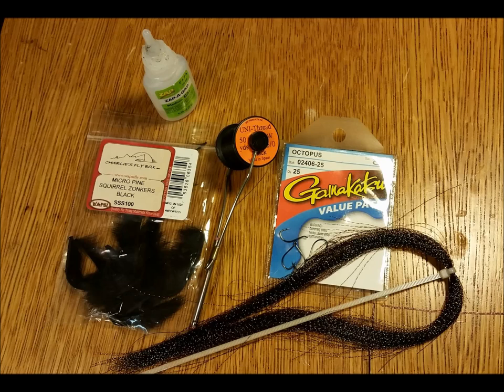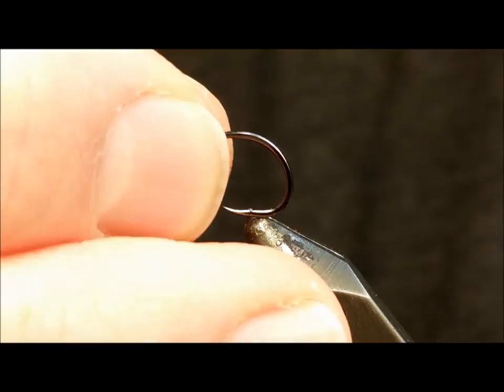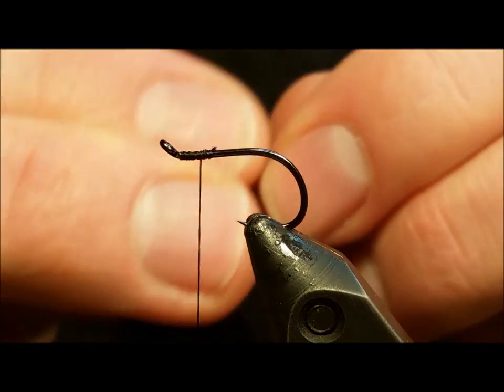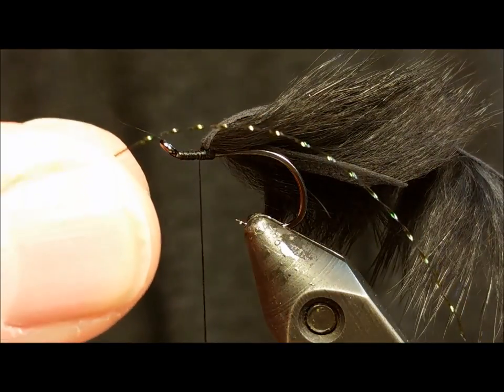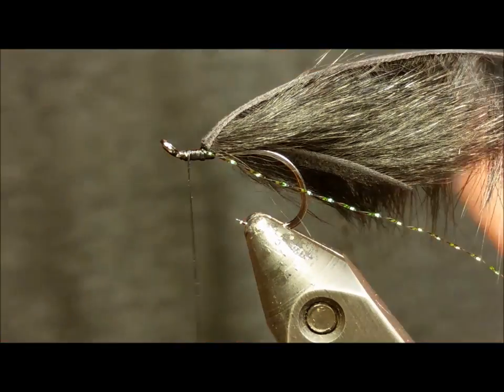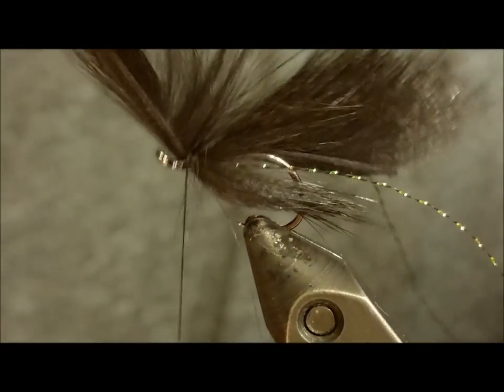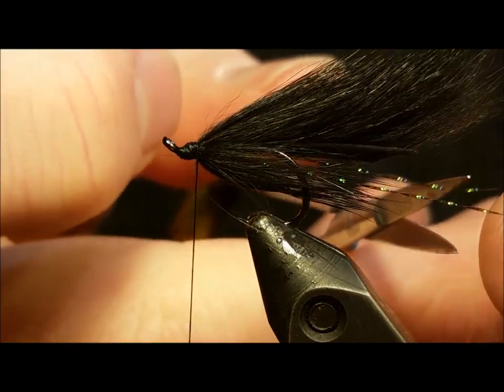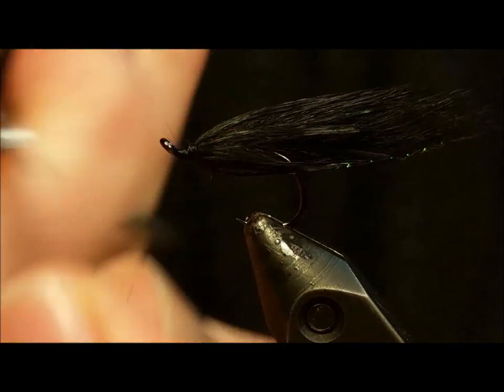Simple Mini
This shows how to tie my Simple Mini leech. Its a wonderfully simple tie and a highly effective pattern. My favorite colors for this pattern are Black, Sculpin Olive and Brown. I fish it as shown in the video on still waters and prefer to add one or two 1/8 inch black tungsten beads when using it on streams and rivers. I've caught fish with this pattern on heavily fished lakes, tail waters and free stones. It is a consistent producer.